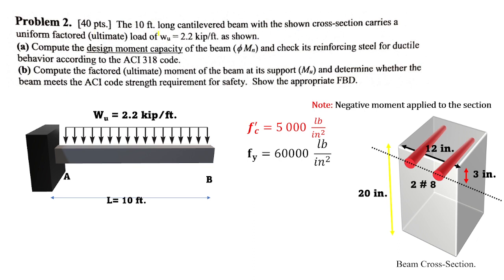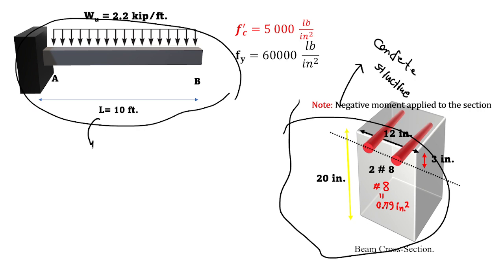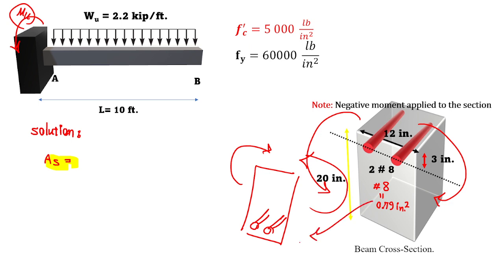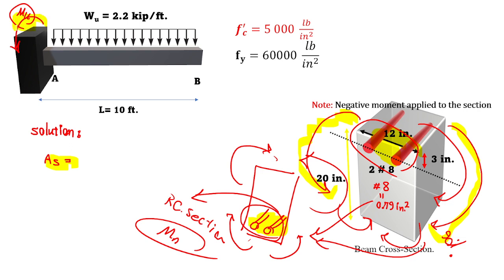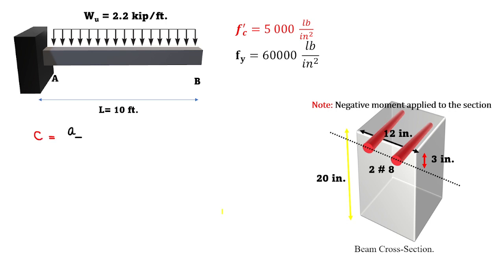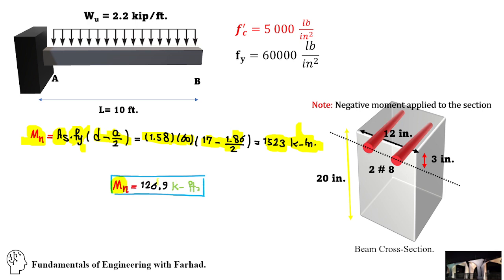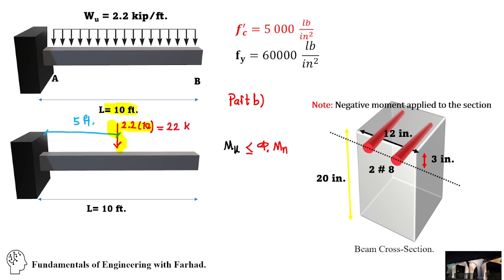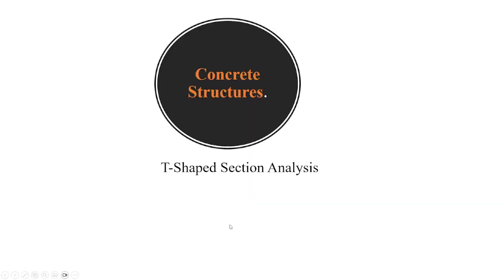Concrete _26_ Example in Analysis of Reinforced Section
Chapter 4
Flexural Analysis
Design of Beams
RECTANGULAR BEAMS
 RC Section.